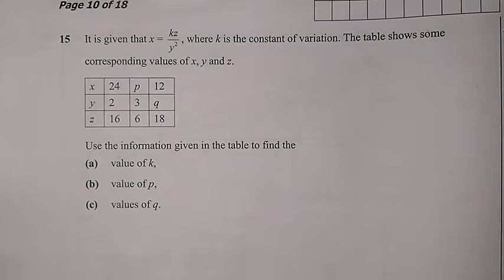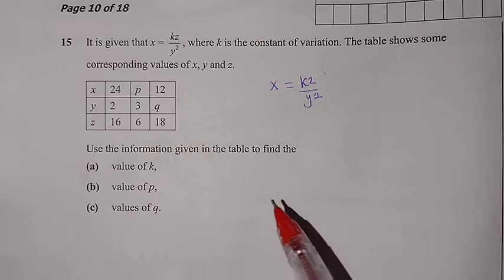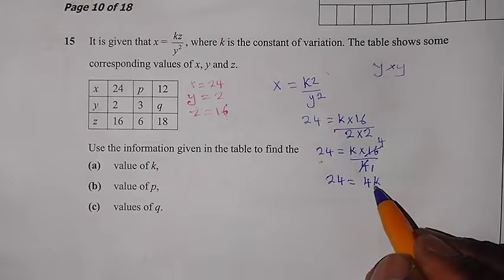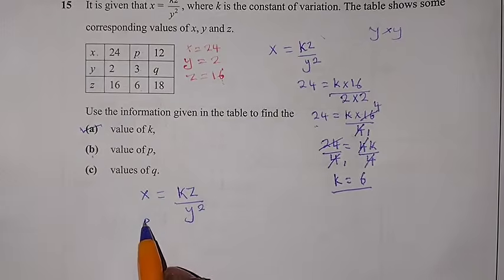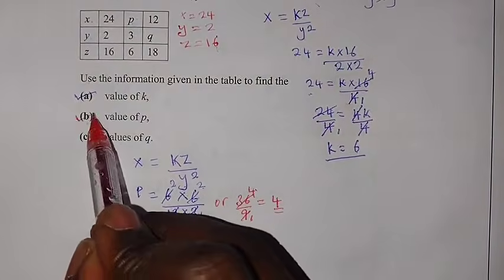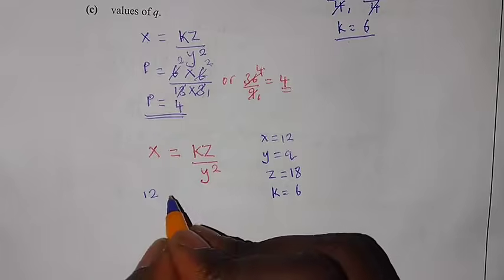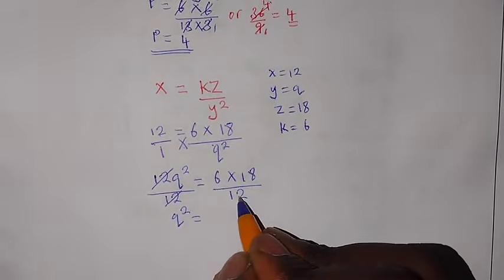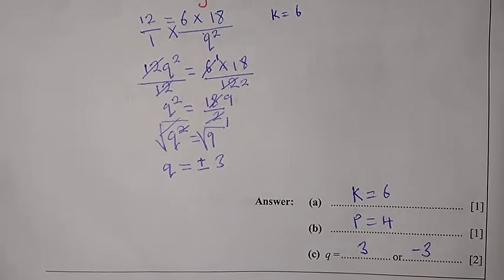2025 MATHEMATICS PAPER 1 GCE QUESTION 15 | VARIATION